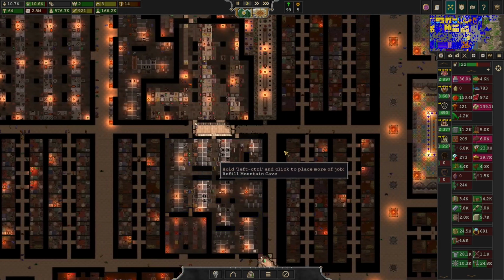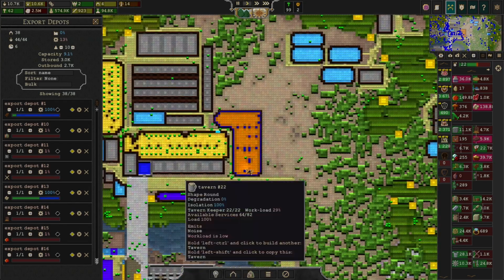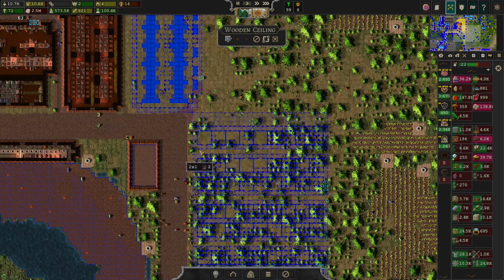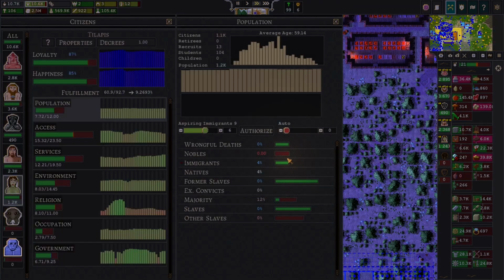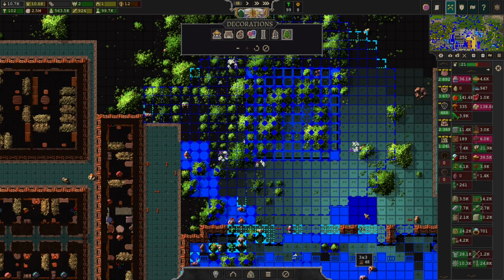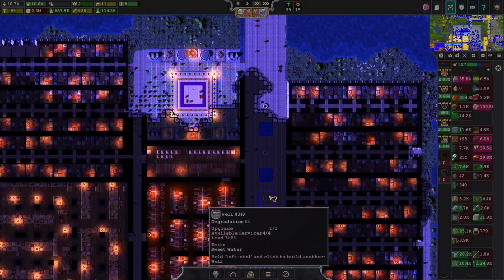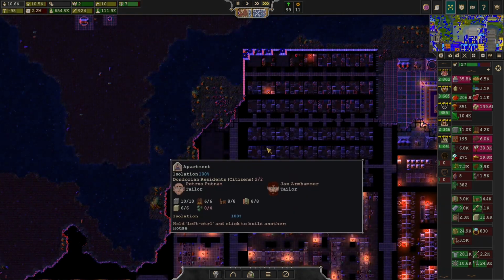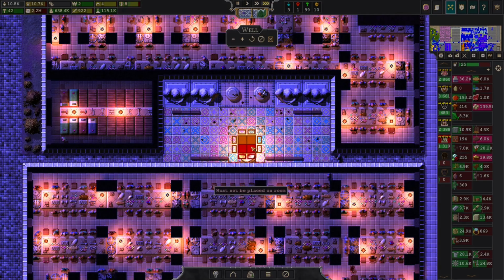Well, Well, Well~ | Songs of Syx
In this episode, we build some wells!